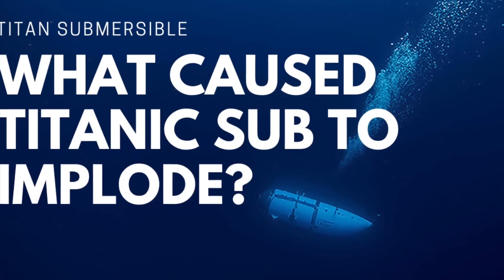What Caused the Titanic Submersible Titan to Implode?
this video looks at some possible causes to the Titan Submersible Implosion. The Sub looks to have suffered from design and construction flaws that could all point to sources of weakness.